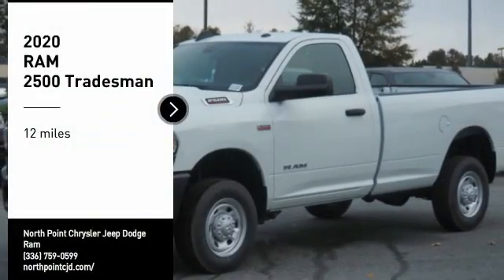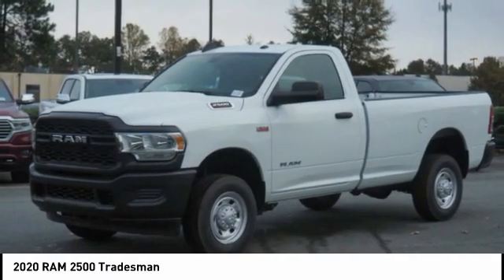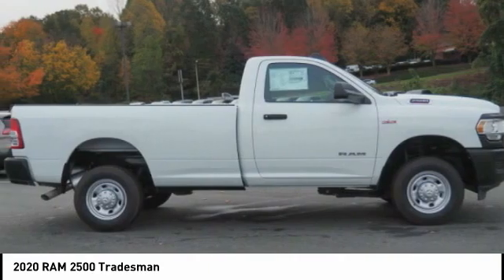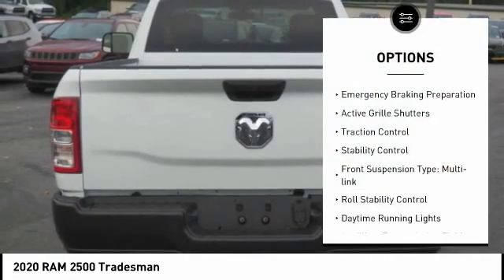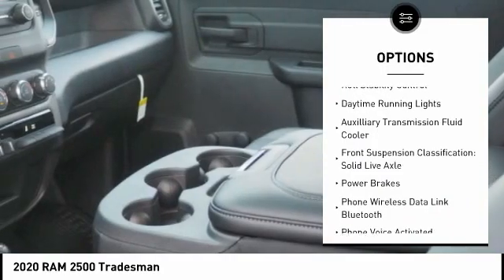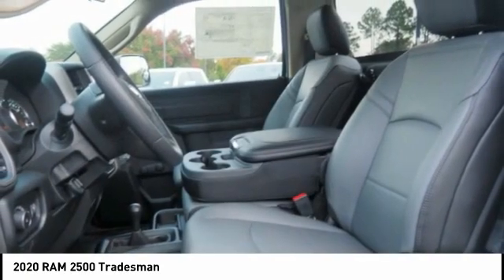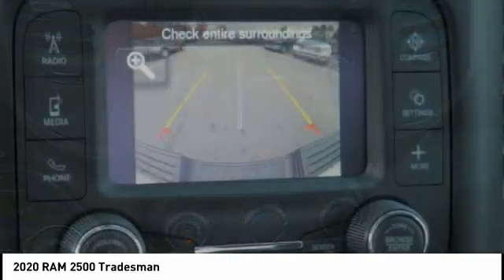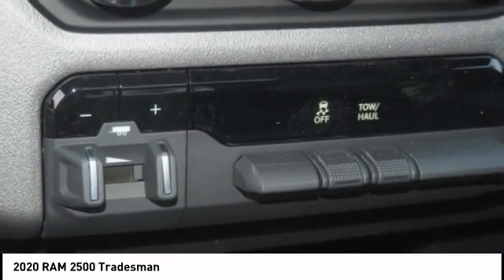2020 RAM 2500 Winston-Salem NC T2783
2020 RAM 2500 Tradesman

Thank you for viewing this brand new 2020 Ram 2500 Tradesman 4x4 Reg Cab 8 Box offered in Bright White Clearcoat with the Diesel Gray/Black interior! This 2500 comes well-equipped with the following options: Backup Camera, Tire Pressure Monitor, Daytime Running Lights, Bluetooth, Keyless Entry, Keyless Start, Tow Package, Trailer Brake Controller, 3.73 Axle Ratio, Four Wheel Drive, Premium Unleaded V-8 6.4 L/392 Engine, 8-Speed Automatic w/OD Transmission and much more! As a courtesy, North Point provides 2 Years Free Service Loaners, Free Tire Nitrogen, Free Roadside Assistance, Free Shuttle Service, and Free Fuel at Delivery! And with North Points attractive lease and finance offers, driving a new 2500 has never been easier! North Point believes you deserve an exceptional Ram 2500 purchase experience! Get it from a dealer who truly cares by visiting North Point Chrysler Dodge Fiat Jeep Ram at 7726 North Point BLVD, Winston-Salem, NC 27106. The Showroom Hours are 9am-7pm Monday-Friday, 9am-6pm Saturdays, and Closed Sundays.